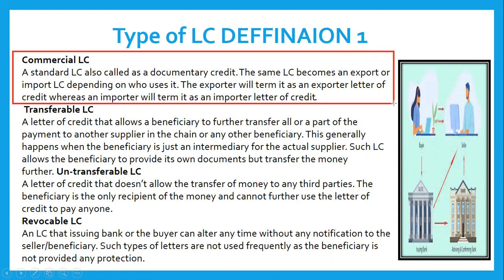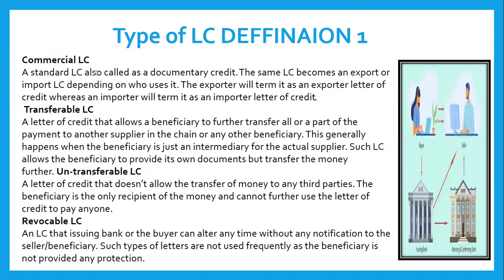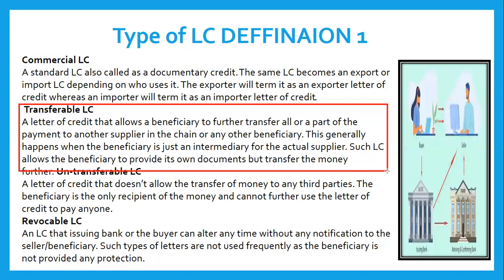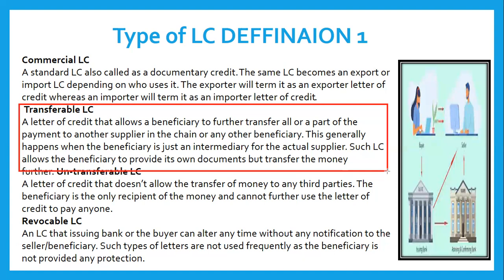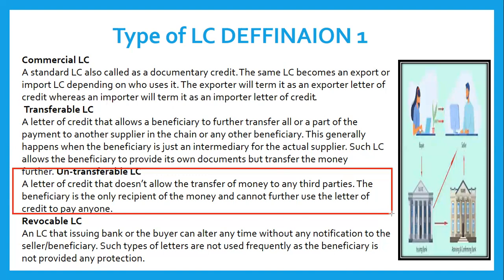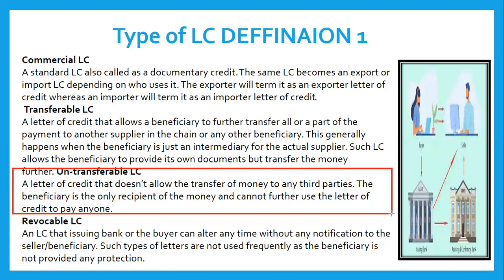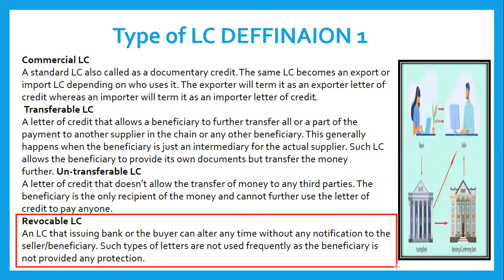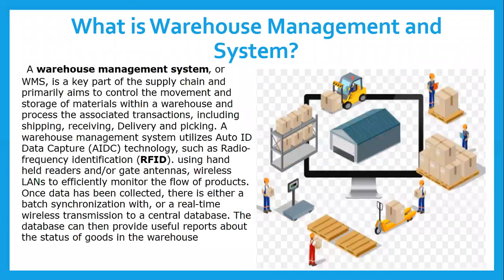Type of LC Definition part 1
how many types of letters of credit
what is the definition of letters of credit